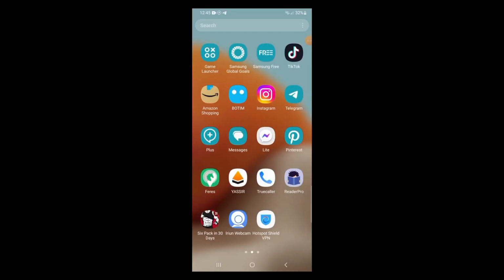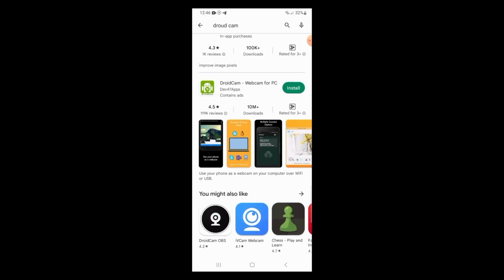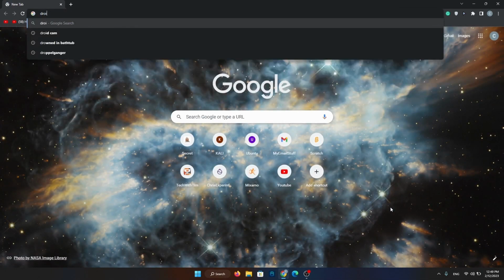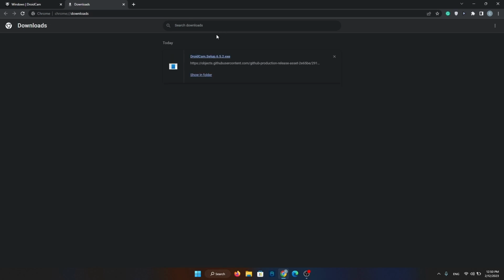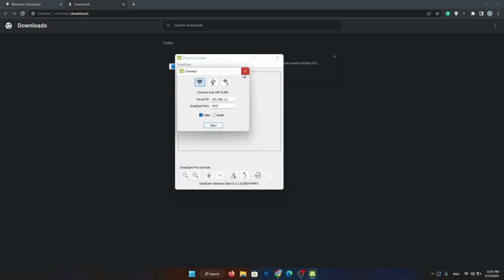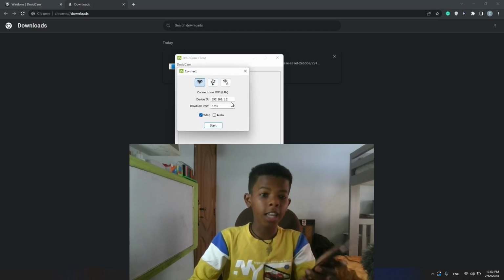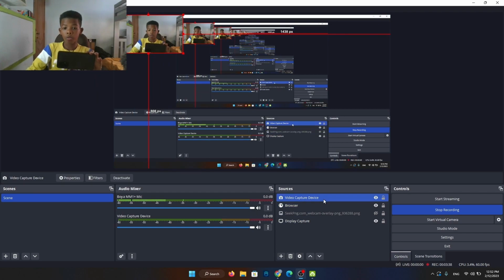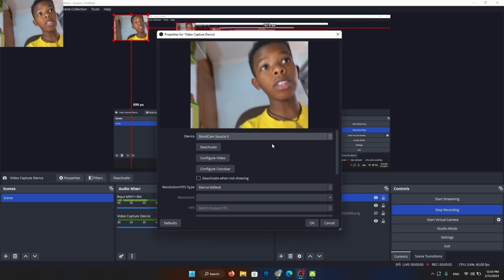Use Your PHONE as WEBCAM (IPHONE, ANDROID) FREE + MIC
Our Videos Are Intended For Ages 13+ You Know Laptop Cameras Are Bad!! So Use Your PHONE as WEBCAM and FOR FREE Maybe if you do not have a MIC,
Well, Then Use Your devises Microphone. (FOR FREEEEE!!!)